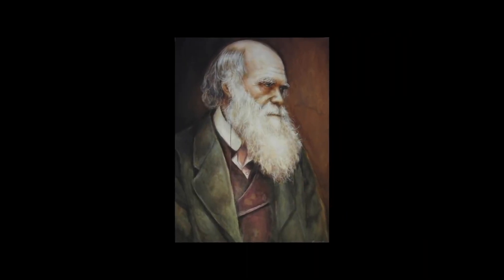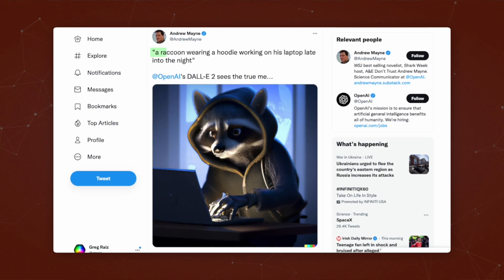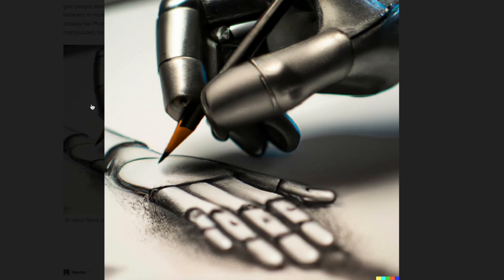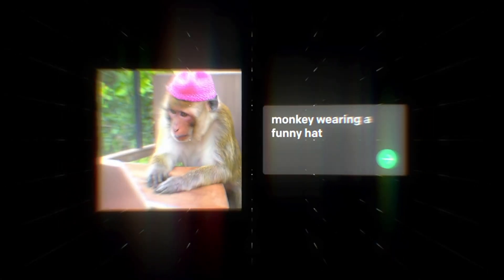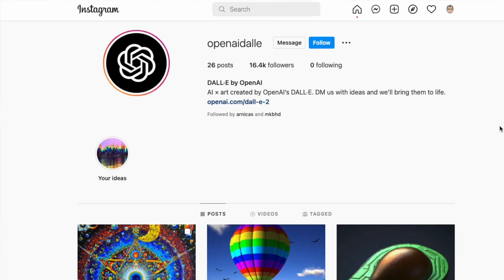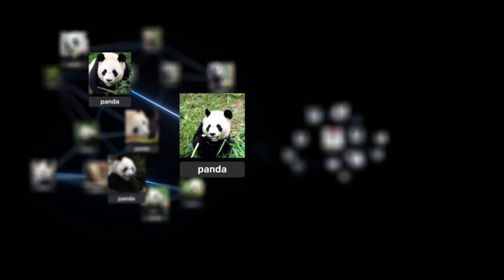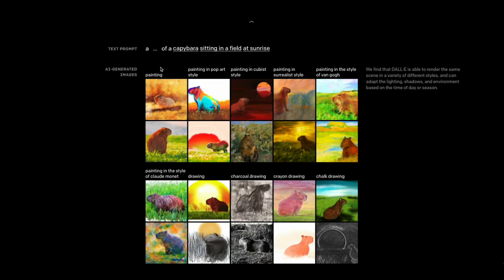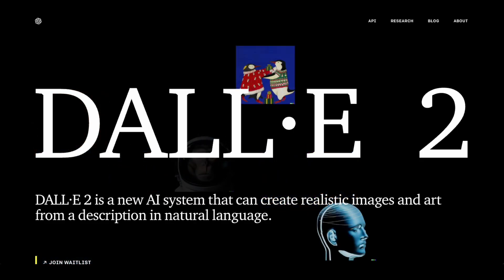Dalle 2 Demo - AI applied to Art by OpenAI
Dalle 2 can create art, images, sketches and visual concepts that are incredibly detailed and realistic. Similar to how GPT3 was able to create written text that was convincing, the same one-shot technology is being used to generate original images.

Dalle2 comes from a company called OpenAI. OpenAI has been pioneering technology in the artificial intelligence space. The Dalle technology was first revealed in 2021 with a more basic example that was able to take images that were paired with descriptions from the web.  The technology called CLIP was used to train the system what attributes of an image map to certain words. Through this training it is now possible to ask for the words and have the system generate novel new images.

The newest Dalle 2 demo is able to do a ton. Some of the demos include:
 - Illustrations of raccoons in space
 - Images of a Koalla bear dunking a basketball
 - Pictures of a spaceman riding a horse
 - Elephants having a tea party
 - A cat sitting on a couch posting to twitter
 - Dogs that look like the american gothic with a pizza
And so much more. Just by using text you can prompt the system to create new and novel images.

Like this type of content?